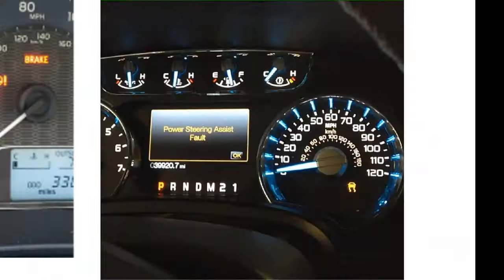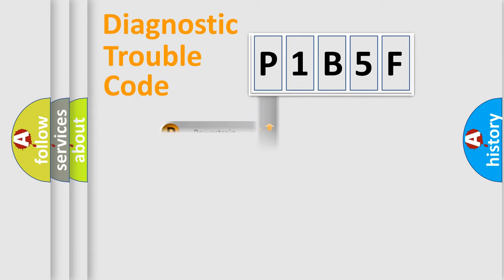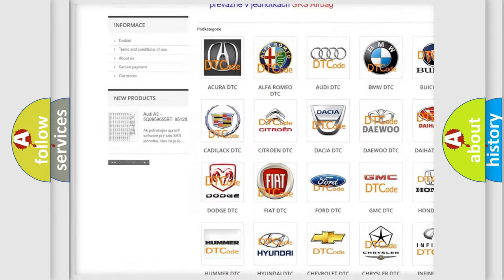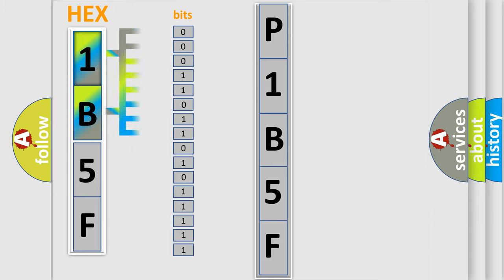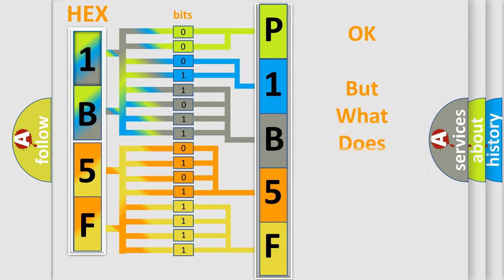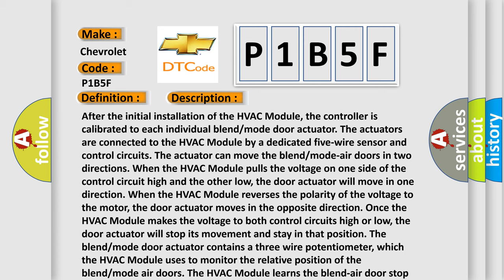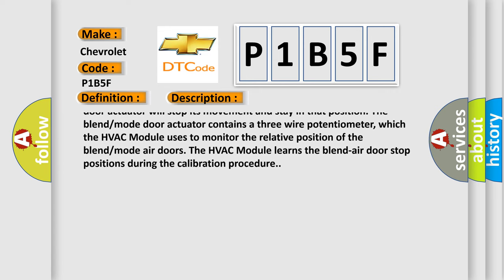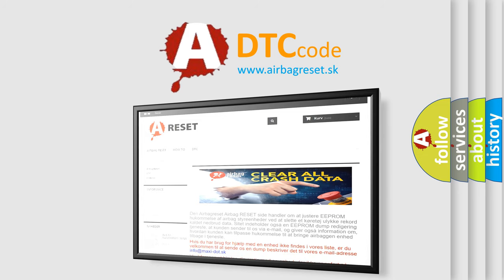DTC Chervrolet P1B5F Short Explanation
Contents:
0:21 Basic DTC analysis according to OBD2 protocol standard.
1:48 Insight into programming
2:58 A diagnostically understandable description of the Diagnostic Trouble Code
3:05 Basic error definition

Make
Chevrolet
Code
P1B5F
Definition
Distribution Vent Floor Right Motor Command - SC To Vbatt Circuit Short To Battery
Description
After the initial installation of the HVAC Module, the controller is calibrated to each individual blend or mode door actuator The actuators are connected to the HVAC Module by a dedicated five-wire sensor and control circuits The actuator can move the blend or mode-air doors in two directions When the HVAC Module pulls the voltage on one side of the control circuit high and the other low, the door actuator will move in one direction When the HVAC Module reverses the polarity of the voltage to the motor, the door actuator moves in the opposite direction Once the HVAC Module makes the voltage to both control circuits high or low, the door actuator will stop its movement and stay in that position The blend or mode door actuator contains a three wire potentiometer, which the HVAC Module uses to monitor the relative position of the blend or mode air doors The HVAC Module learns the blend-air door stop positions during the calibration procedure
Cause
RIGHT MODE DOOR ACTUATOR WIRING HARNESSRIGHT MODE DOOR ACTUATORHEATING VENTILATION AND A or C HVAC MODULE